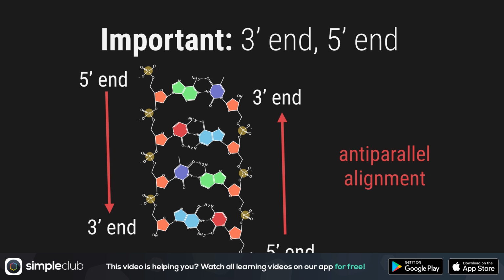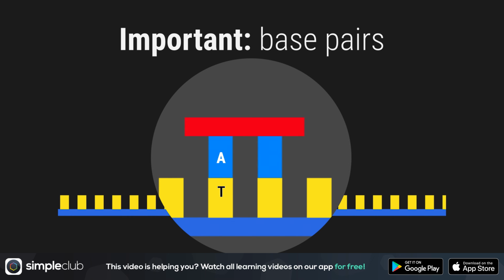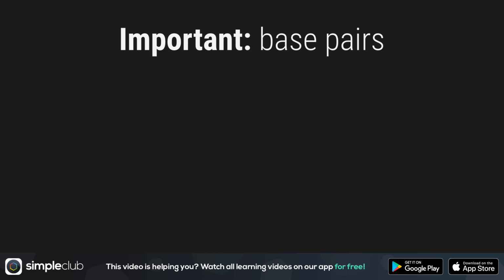Transcription | Biology ● simpleclub India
iOS app coming soon! Transcription as the first step in protein biosynthesis. Overview of the transcription process. Translation of the base sequence into RNA. How to get better grades in school. The best study tips for high school and college students.

» CREDITS